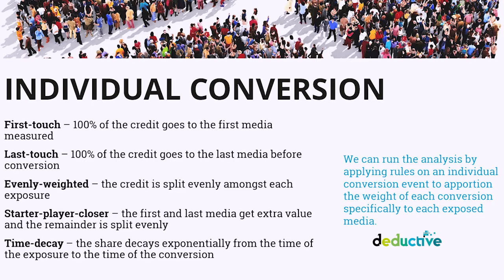Coffee With Tom and Michael Episode 4 - Shapley Values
What do a delicious lemon cake and the NBA’s assist leader have to do with ad measurement? In this installment, Tom and Michael discuss the application of Game Theory to the proper accreditation of the value of an ad.